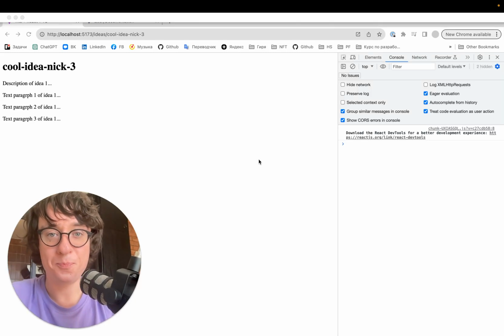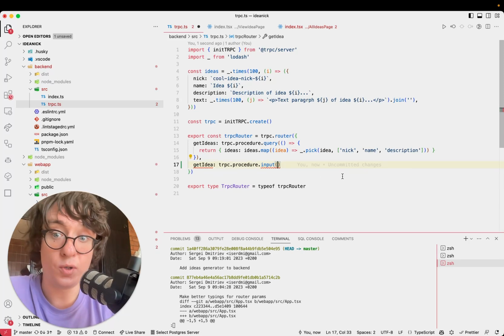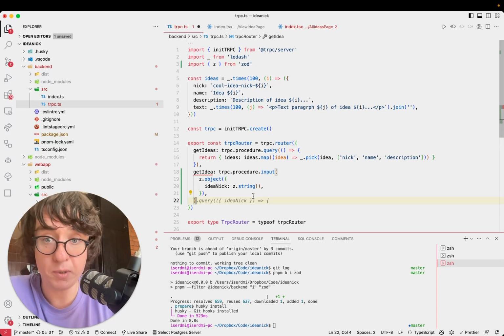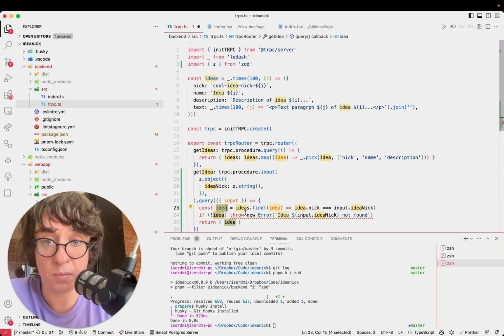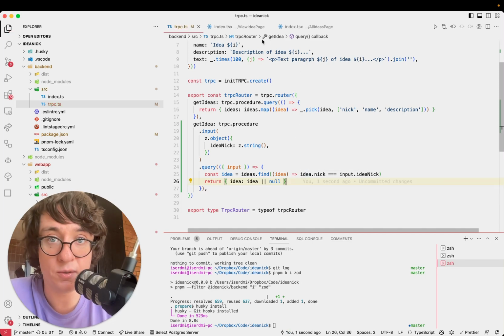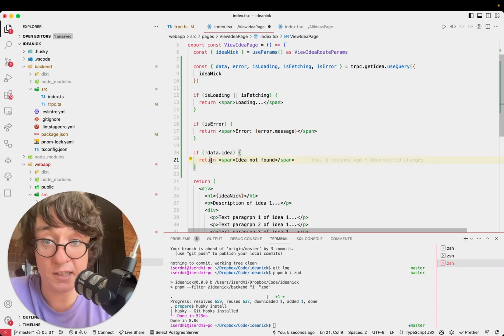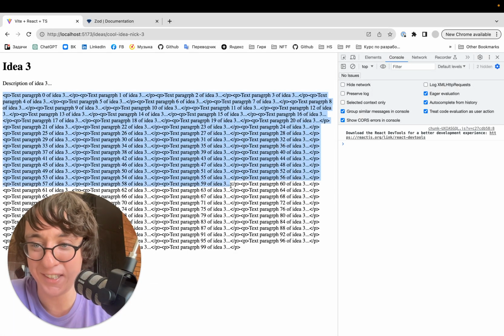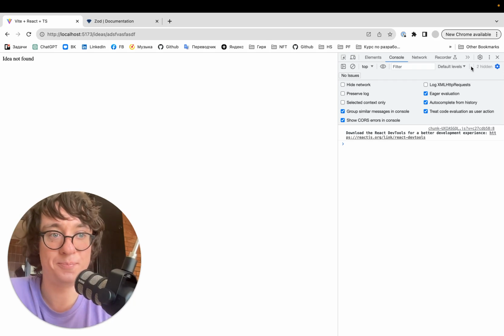Lesson 24. Introduction to Zod and Creating tRPC Procedures with Input Parameters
🚀 In this lesson, we will dive into data fetching from the backend by creating tRPC procedures with the Zod library for data validation and typing. This is essential for stable and secure code in TypeScript. 📚